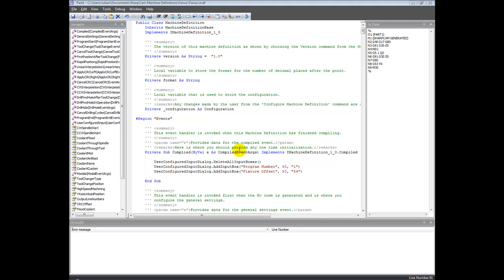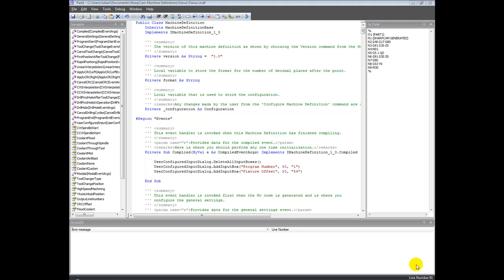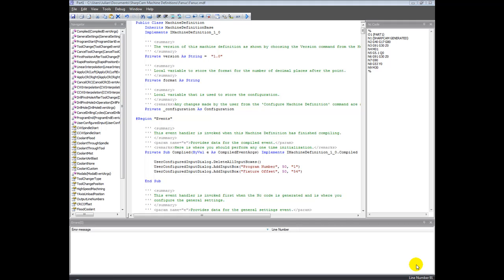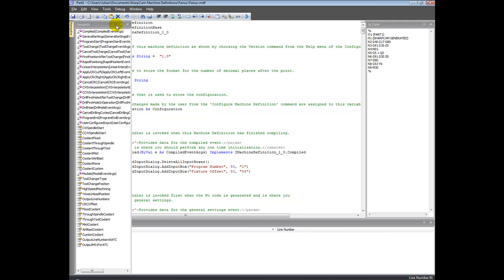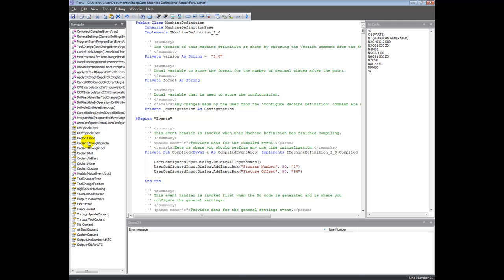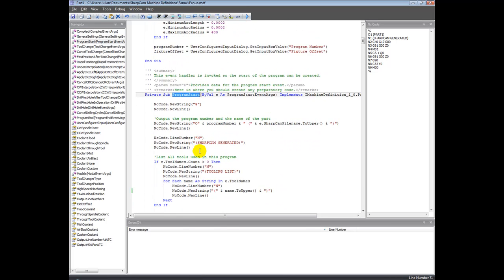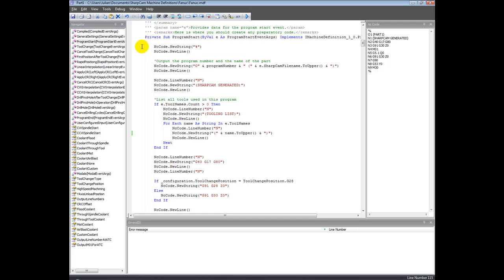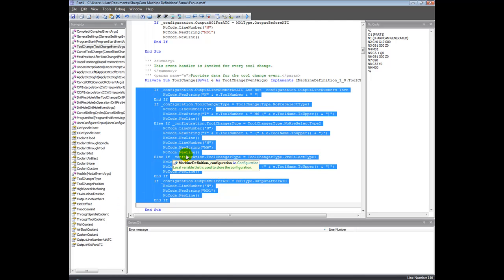CAD/CAM Software. Part 1/2 - SharpCam's Machine Developer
- Create post processors with the Machine Developer. A feature rich environment using Visual Basic .NET.